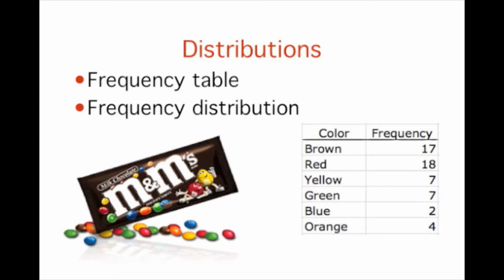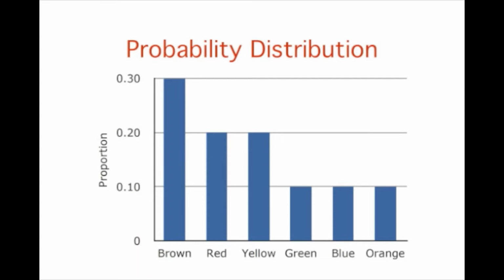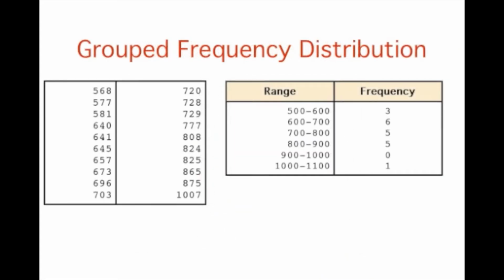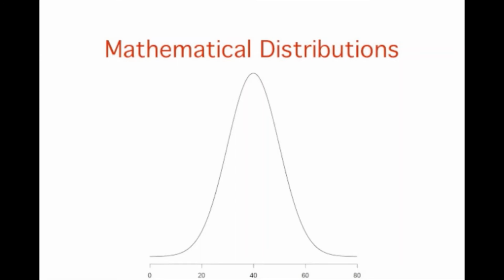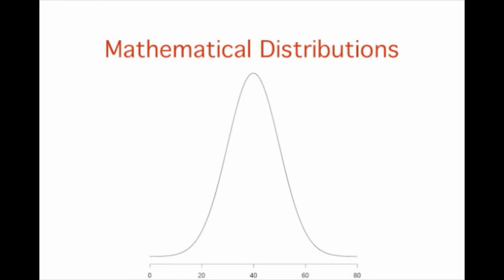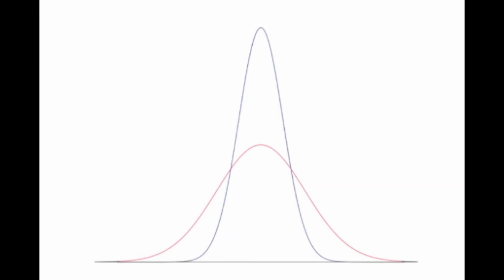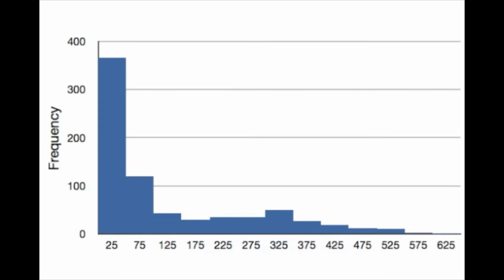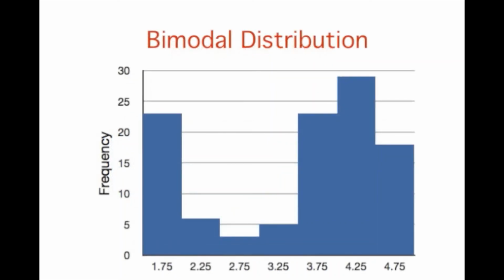DC 100 Concepts or Distribution - Supporting Video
The Data Corner 100 (DC100) Course: Learning Module 2 - Fundamentals of Statistics: Understanding Distributions. This video gives an overview of distributions.

This video was organized by The Data Corner
Content Source: Online Statistics Education: A Multimedia Course of Study.
Project Leader: David M. Lane, Rice University.